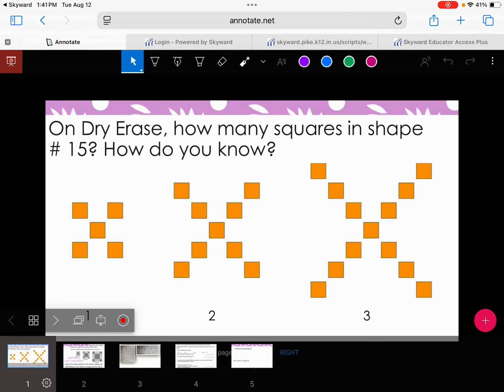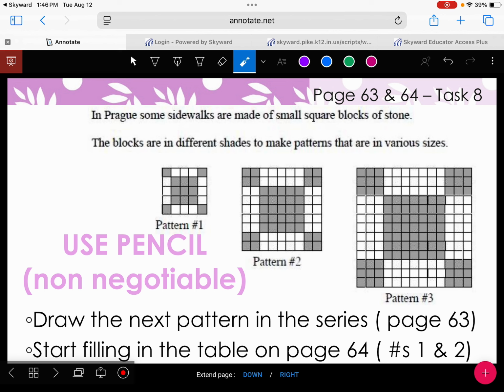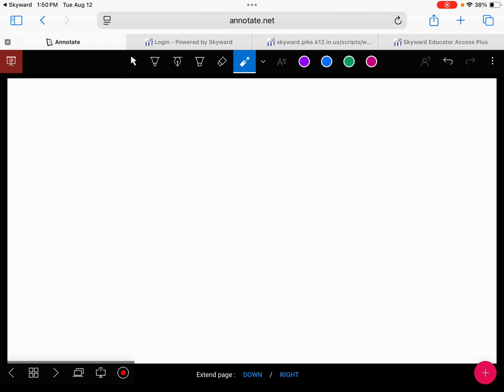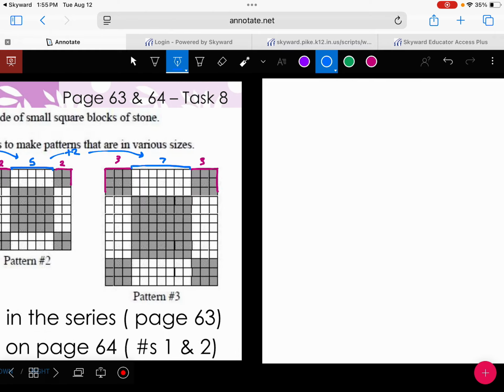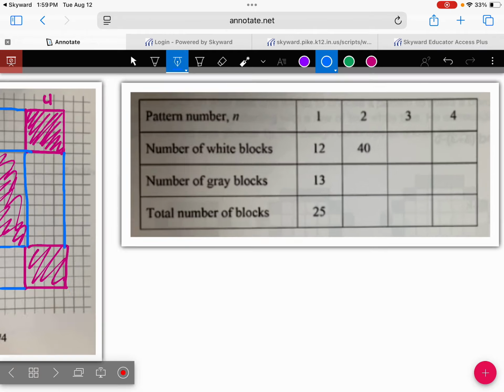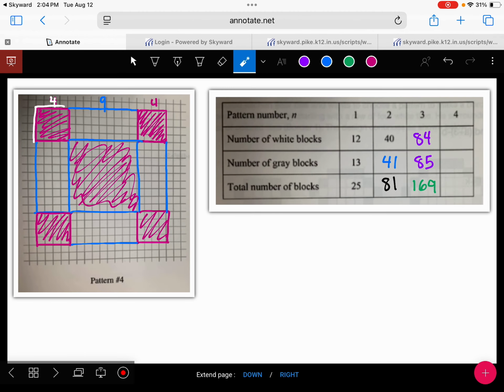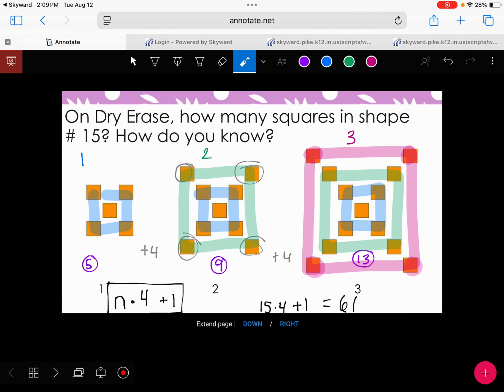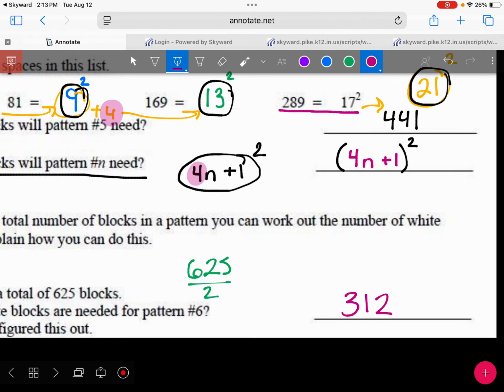Prime 8.12.25 tile patterns